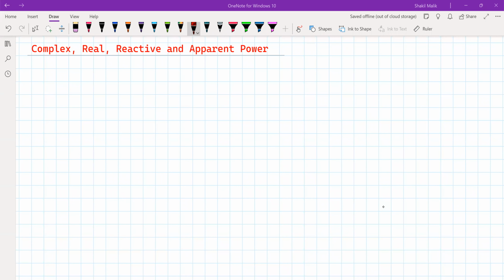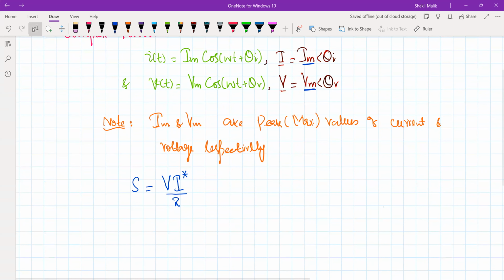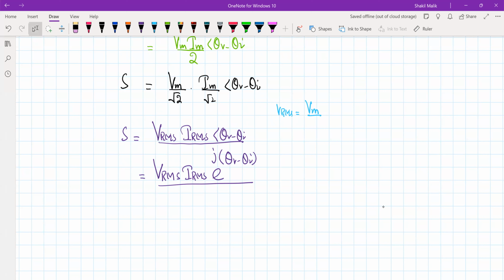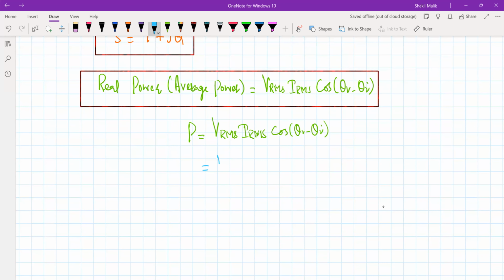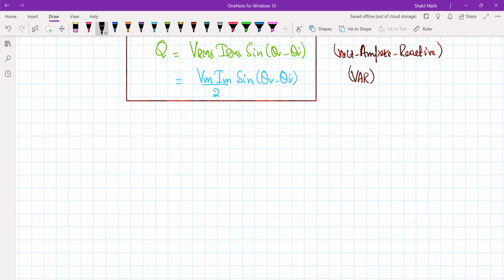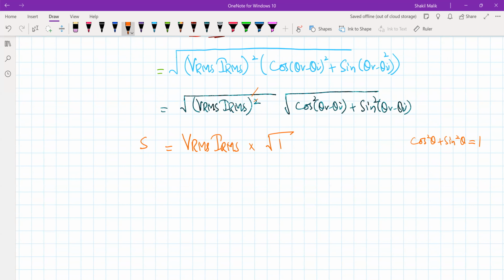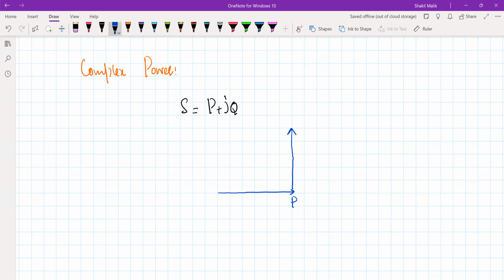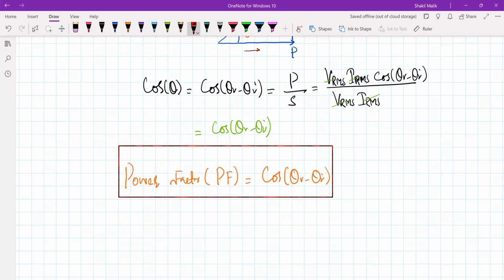Lec-13a: Complex , Real, Reactive and Apparent Power